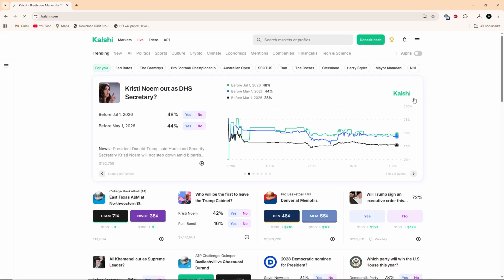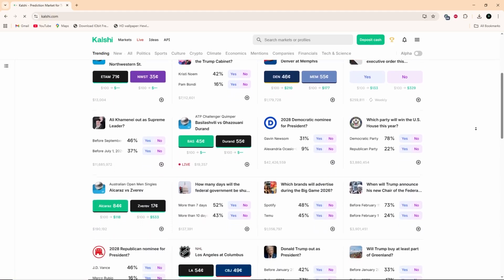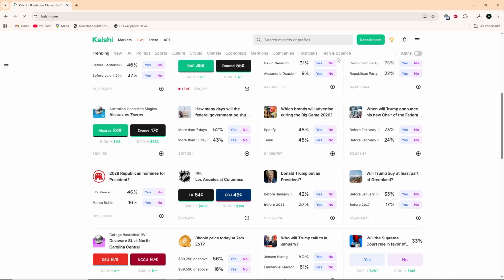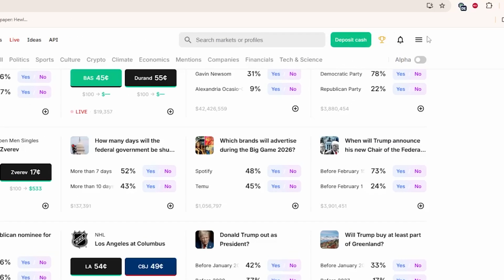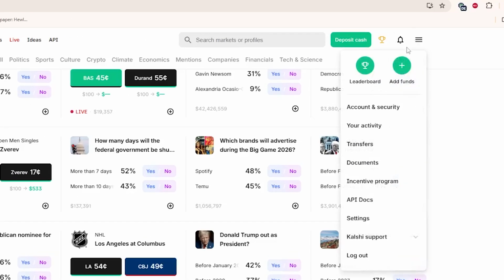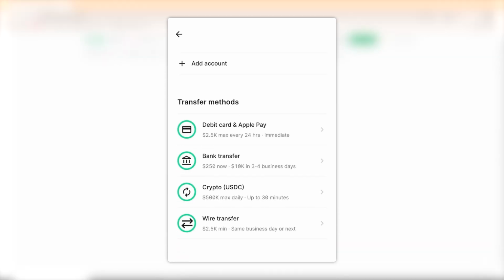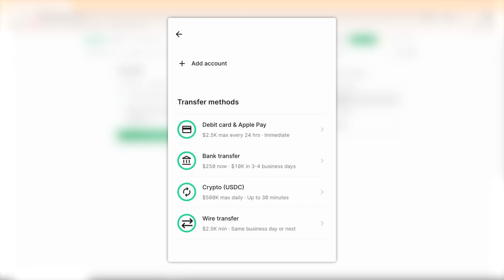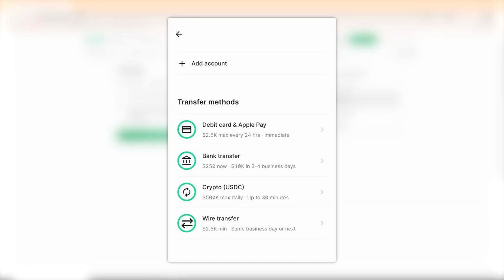How To Cash Out On Kalshi (2026) - Full Withdrawal Guide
Looking to cash out on Kalshi but not sure where to start? In this step-by-step guide, we'll show you how to quickly and efficiently cash out on Kalshi, a leading prediction market platform. Learn the process, tips, and common mistakes to avoid so you can make the most of your investments.